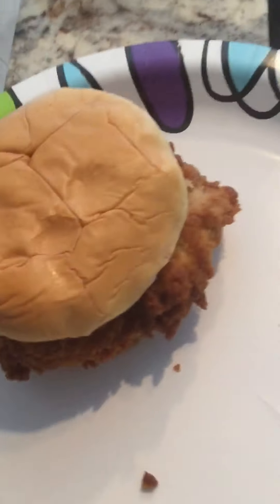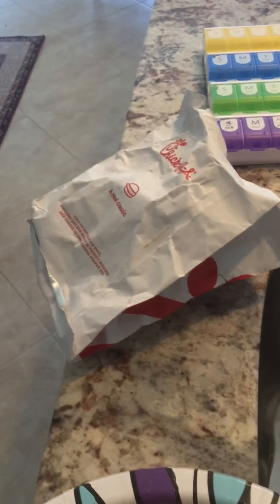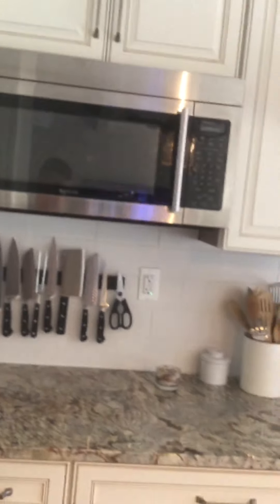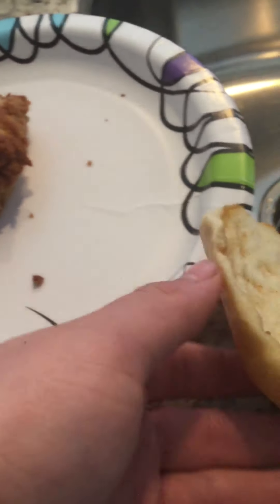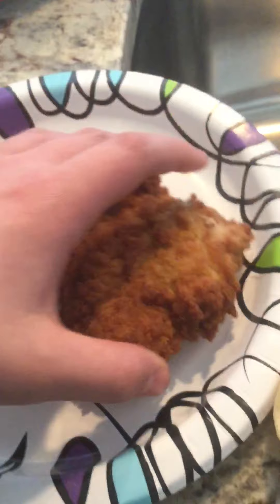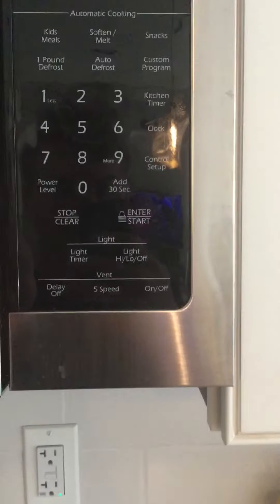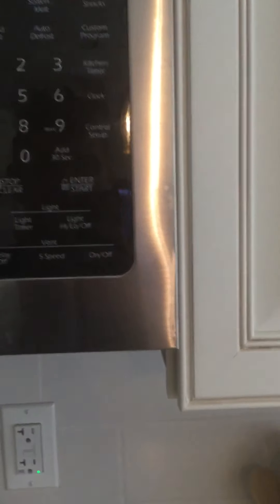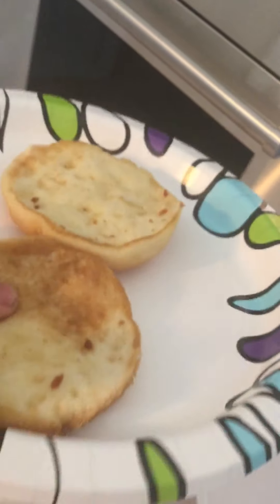How to reheat a Chick fil-A chicken sandwich in the microwave